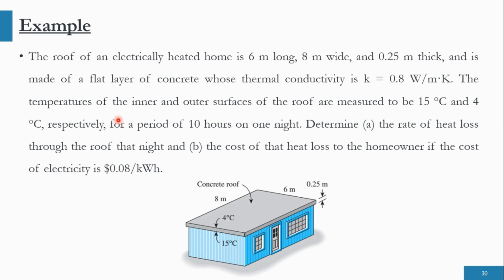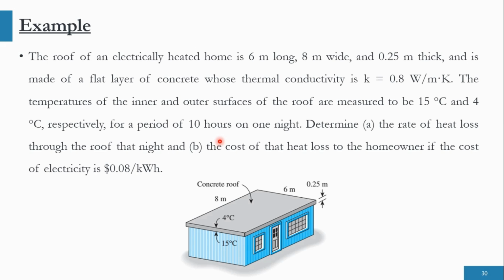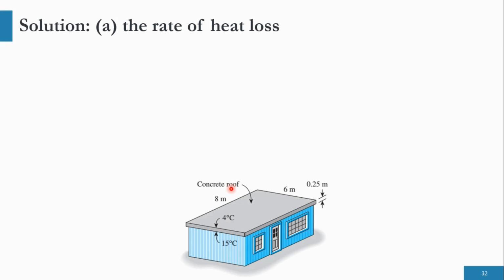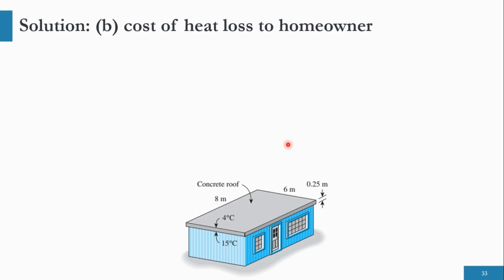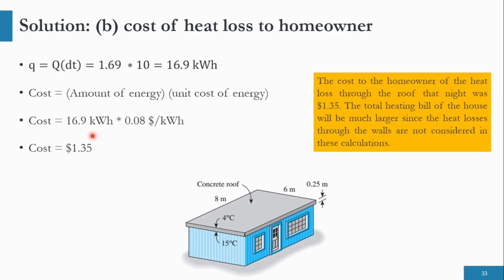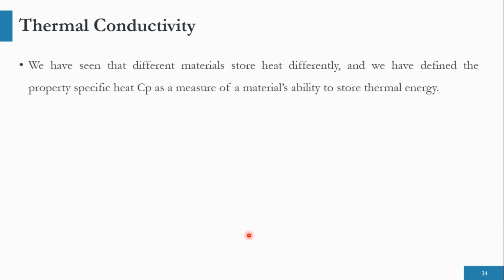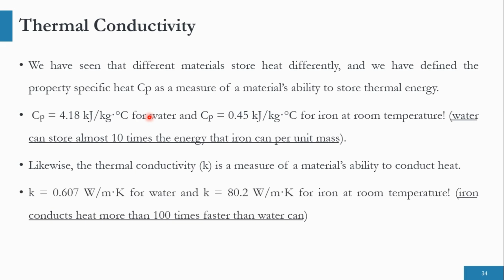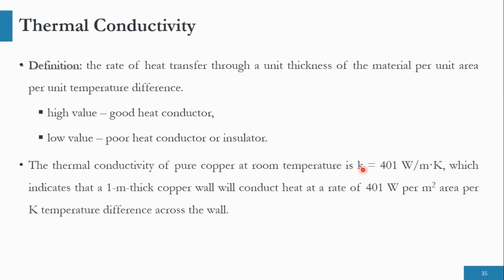Heat Transfer Lecture # 4 | Fourier’s Law | Thermal Conductivity EXPLAINED!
Welcome to Lecture # 4 of the Heat Transfer Lecture Series! In this lecture, we dive deep into Fourier’s Law of Heat Conduction and Thermal Conductivity, two foundational concepts in Heat Transfer. We present to you the fundamentals of Fourier law and it's translation in terms of cost, the significance of thermal conductivity and it's correlation with specific heat capaicty. Whether you're a chemical, mechanical, or process engineering student, this video will help solidify your understanding of heat conduction mechanisms. This video breaks down practice problems related to Fourier law and the practical significance of thermal conductivity. Perfect for mastering heat transfer!

📌 Topics Covered:

- What is Fourier’s Law?
- Physical significance of Thermal Conductivity
- Heat conduction equation
- Derivation and practical examples
- Application in engineering systems

Have queries, ask in the comment box and I'll be happy to assist.

Chapters:

0:00 Introduction
1:08 Example
5:24 Thermal Conductivity